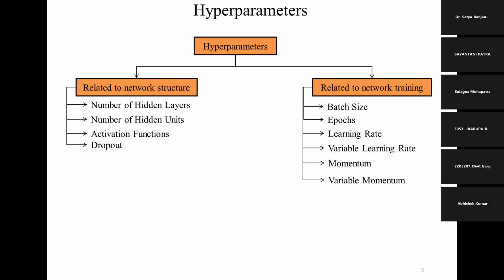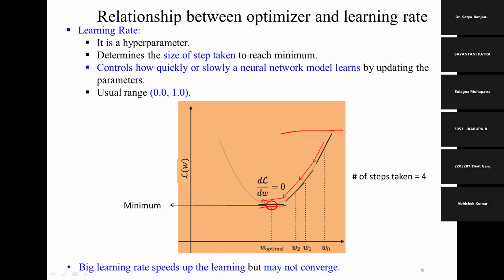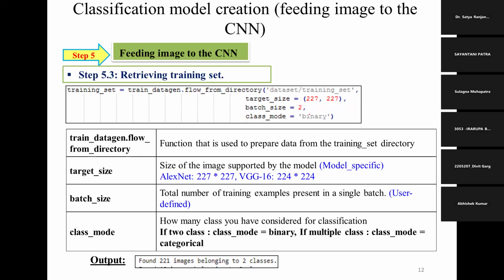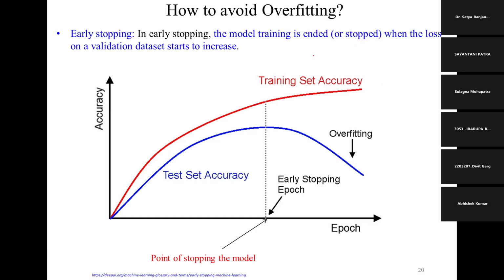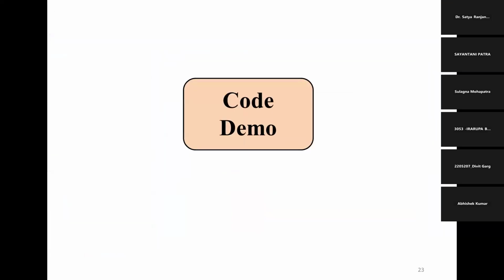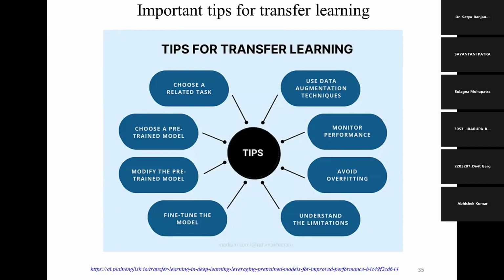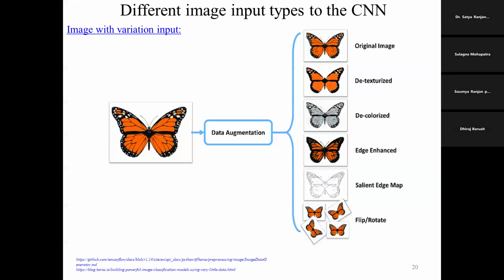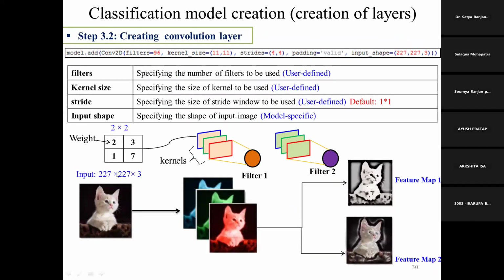Transfer Learning and Model Development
Dr. Sulagna Mohapatra